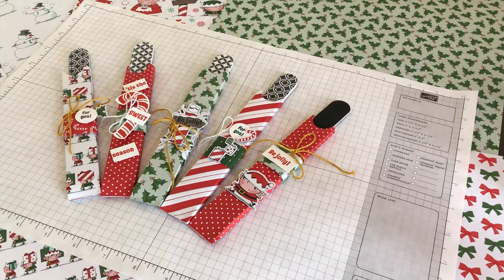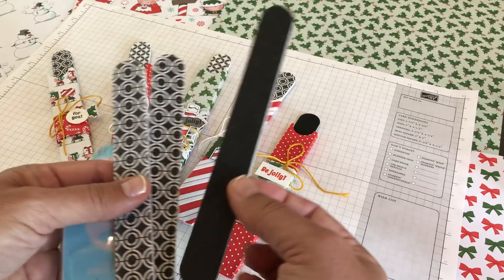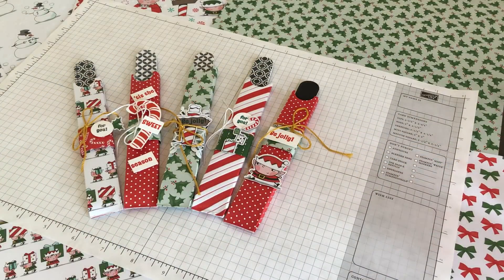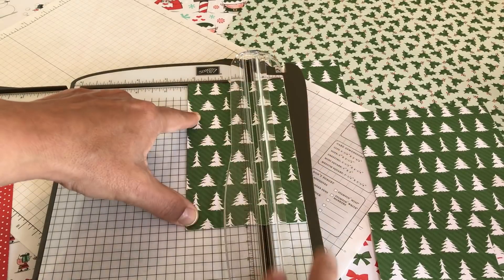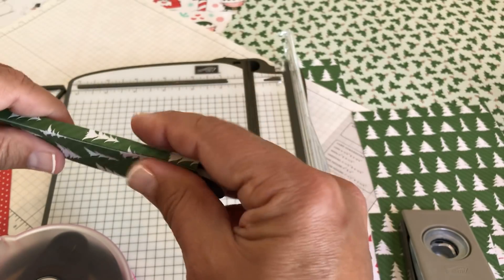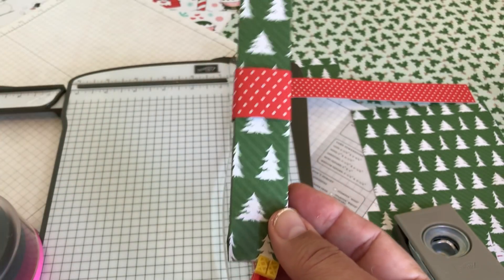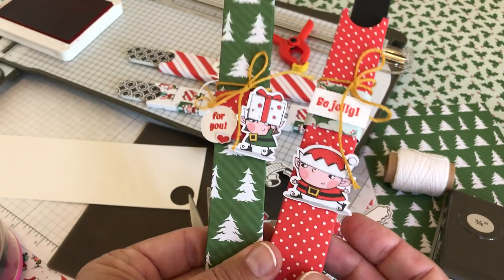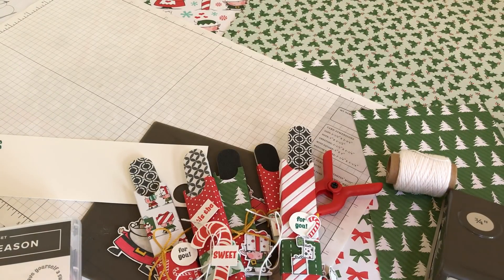Nail File Boxes featuring Santa’s Workshop by Stampin’ Up - 2018 Holiday Catalog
In this video tutorial, I will show you how to create nail file boxes using the new Santa’s Workshop designer series paper. The dsp is featured in our 2018 Holiday Catalog by Stampin’ Up!

6” by 3.5” dsp
OR
6.5” by 3.5” dsp

Score at 1”, 1.25”, 2.25”, 2.5”

Belly band is 3 5/8” by 1”

Use rolling adhesive to secure the box and band and glue to secure the bottom of the box.

Santa's Workshop 12" X 12" (30.5 X 30.5 Cm) Specialty Designer Series Paper